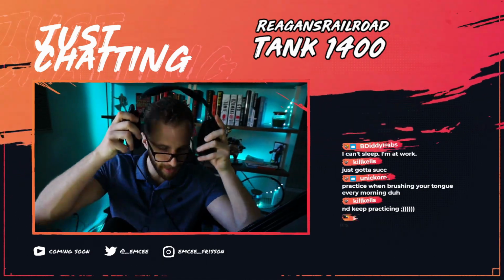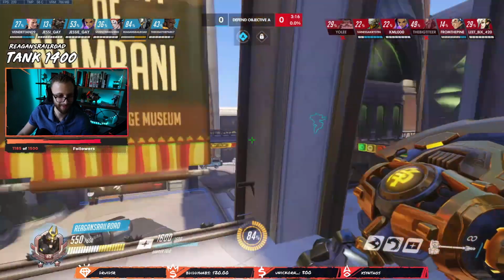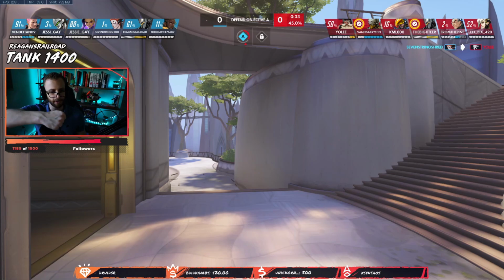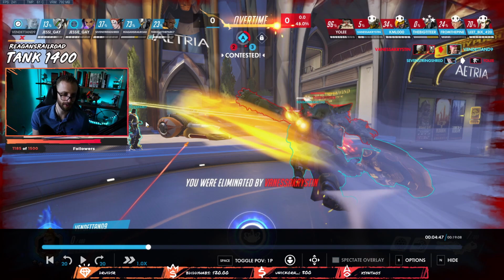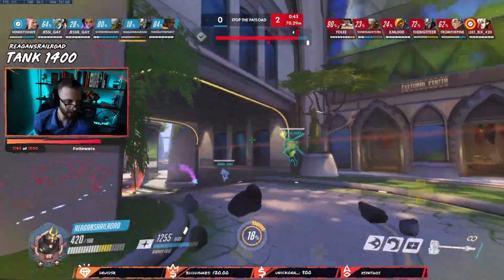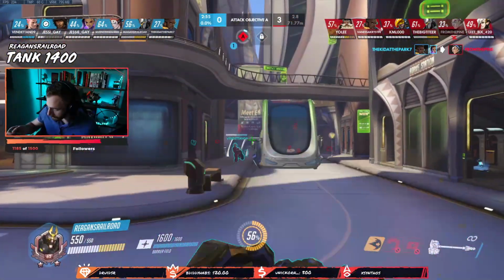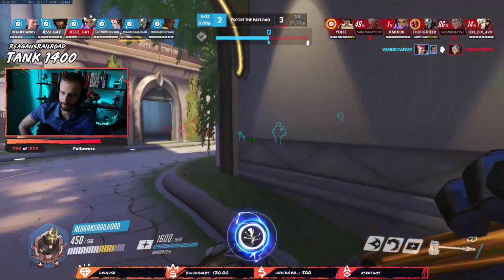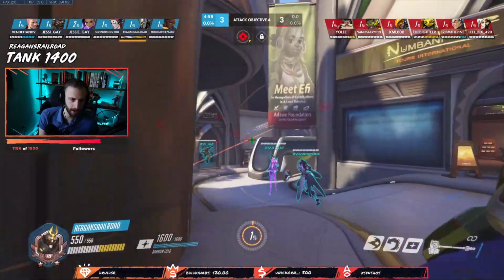Coaching a Bronze Tank (Reinhardt) on Numbani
I'm an ex-T500 Support/DPS/Tank (PC - NA) player-gone-coach. Now I stream and help folks with their Overwatch gameplay through positive reinforcement. Here, I coach a Bronze Reinhardt on Numbani. Check it out! (Click show more...)

0:00​​​​​​​​​​​ Defense
14:32​ Offense
24:45 Takeaways

If you're feeling the content, want to learn, need your own VOD reviewed, or just flat out enjoy positivity, you've found the right spot.

Join us in the THUNDERDOME!